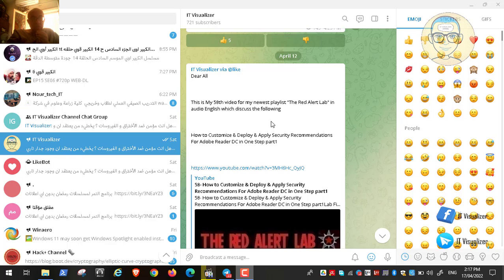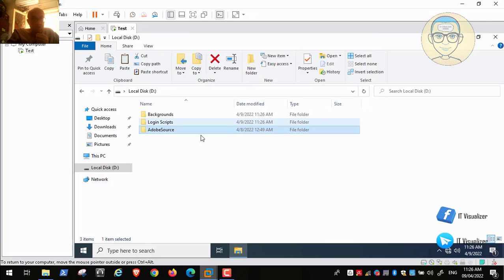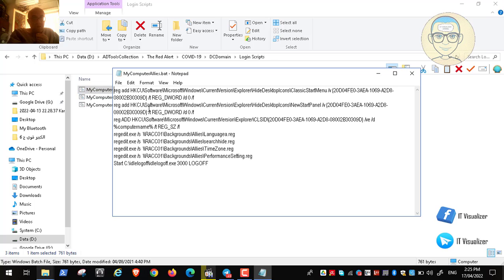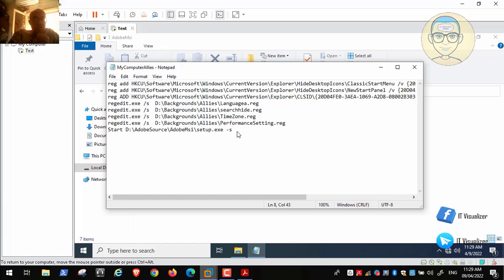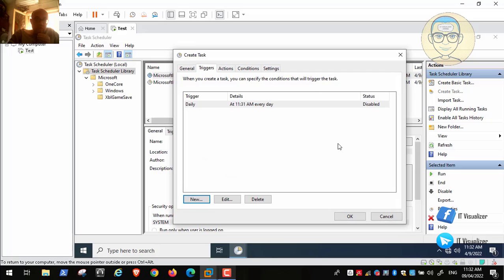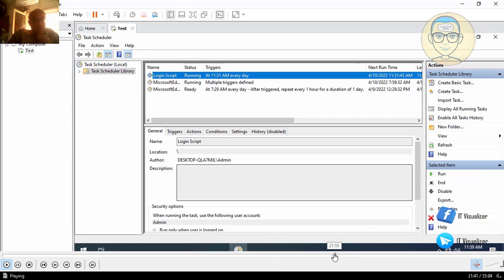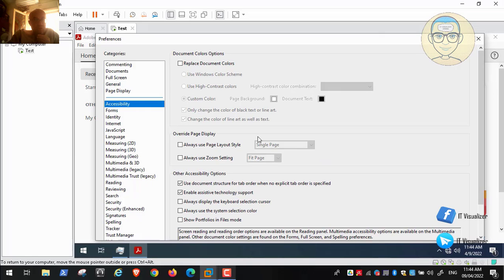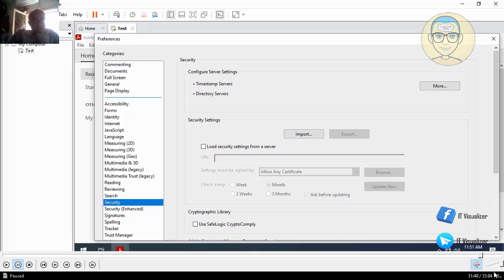59- How to Customize & Deploy & Apply Security Recommendations For Adobe Reader DC in One Step part2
59- How to Customize & Deploy & Apply Security Recommendations For Adobe Reader DC in One Step part2

Lab Files